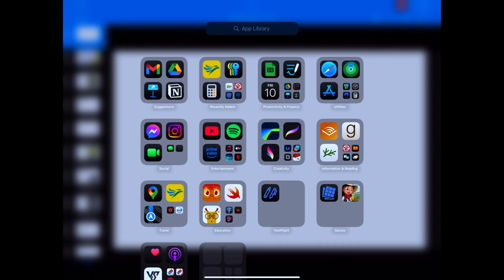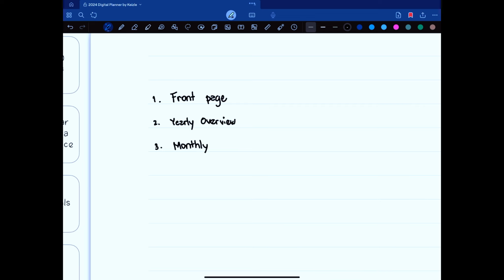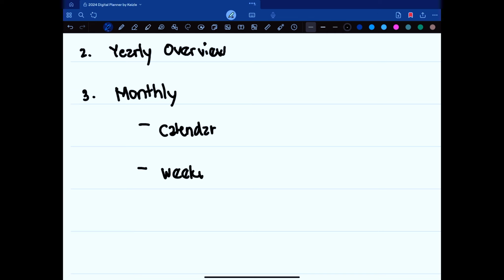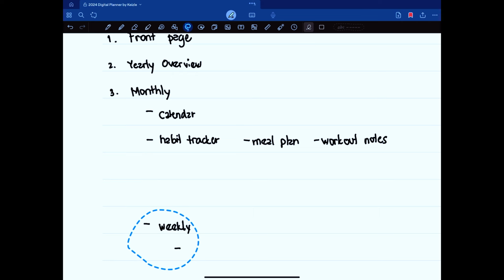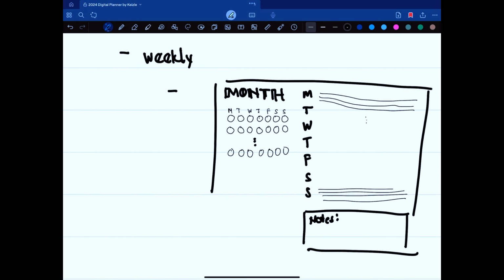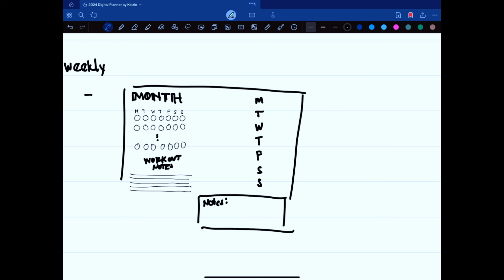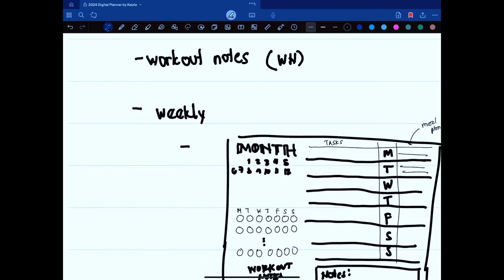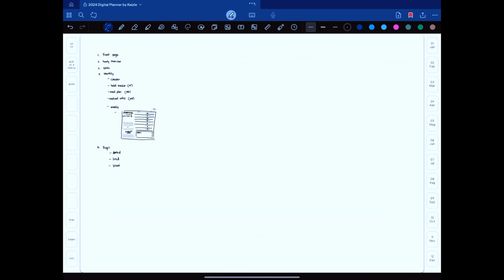how to design a digital planner | How To Create a Digital Planner using Keynote in 2025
If you have an idea of what your digital planner should look like but don't know how to put it into a design, join me in this video!
I will be showing you the process on how I have designed my 2025 digital planner using the Keynote app.
If you are ready, let's begin! ☺️

Make sure to save this playlist “How To Create a Digital Planner using Keynote in 2025”

🔹 Digital Planner for iPads: How to Create Your Own Digital Planner using Keynote

🔹 HOW TO NOT LOSE YOUR GOODNOTES FILES | how to properly backup and sync your files in Goodnotes